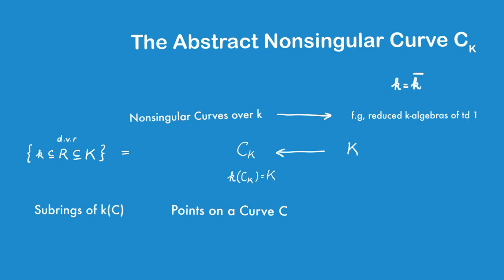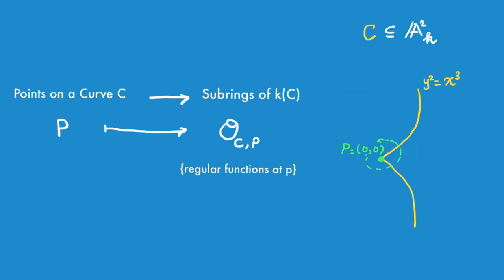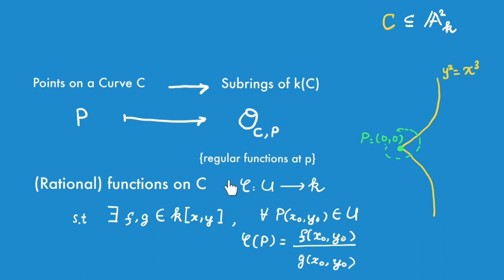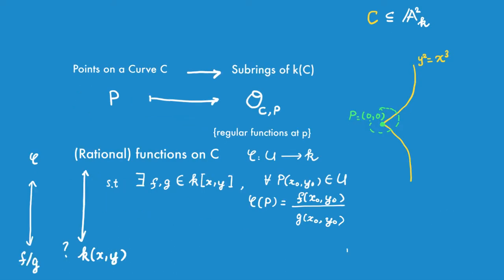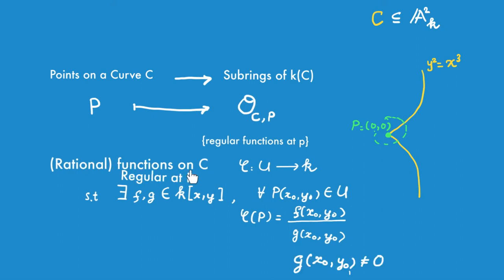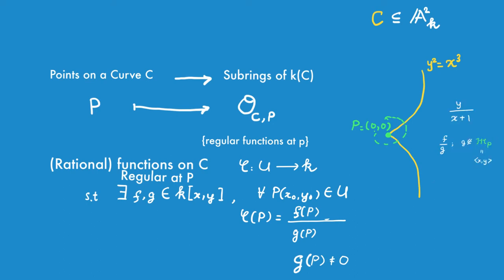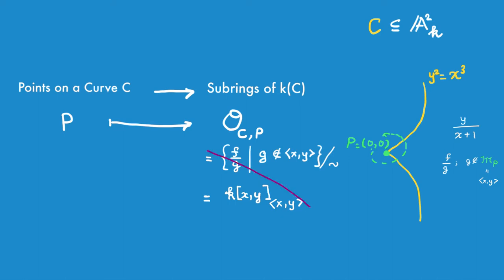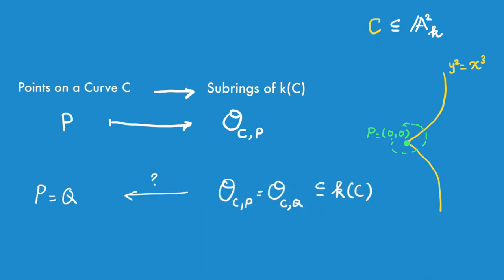(ANC part 2) Review: The ring of regular functions at a point